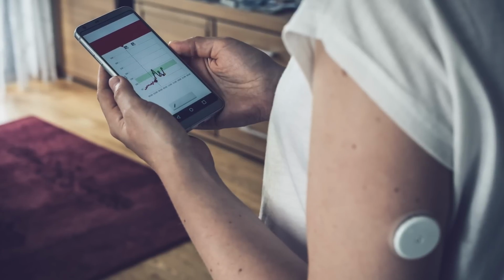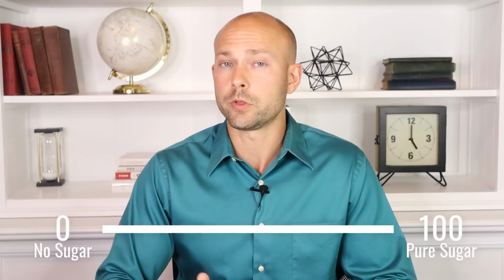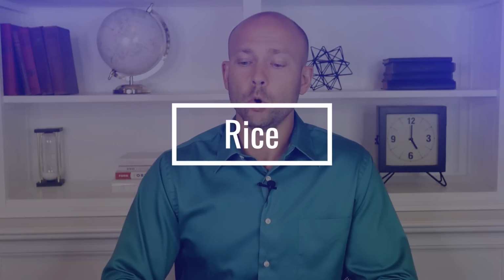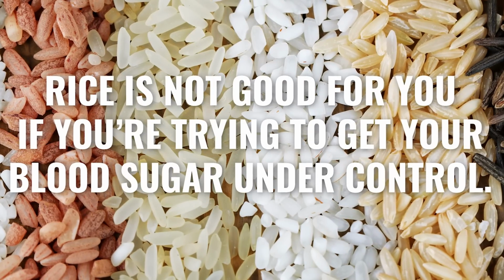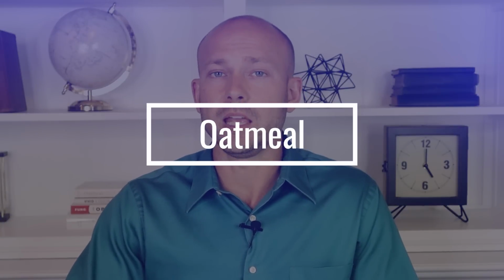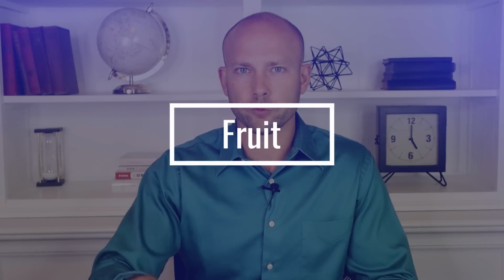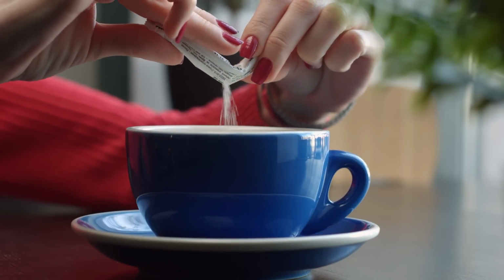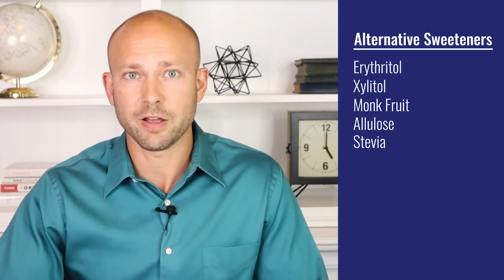Top 10 Foods that Spike Your Blood Sugar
Top 10 Foods that Spike Your Blood Sugar is a video that identifies foods that spike insulin so that you can live a healthier life without guessing which foods are good and bad. These diabetic foods to avoid should be removed from your diet. If you want to know how to lower blood sugar fast then make sure you avoid these high sugar foods.

Join FlexiSpot Member Day during 28-31 July! Up to $100 OFF!

Shipping Adress
48864 Romeo Plank